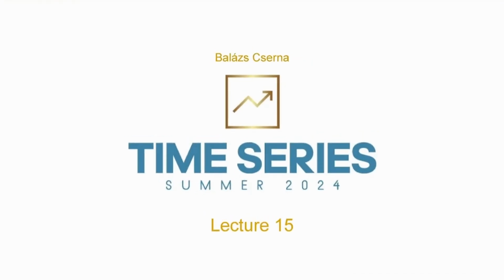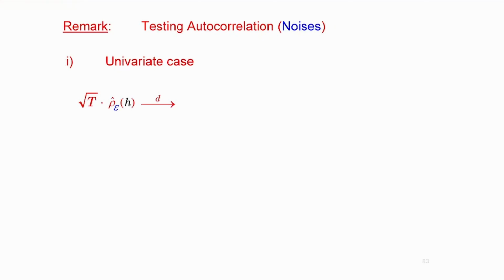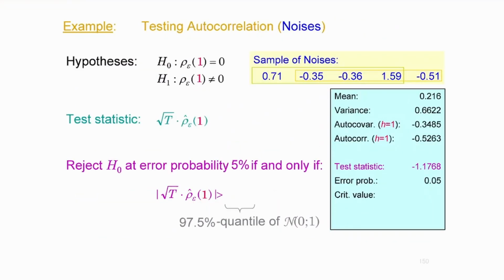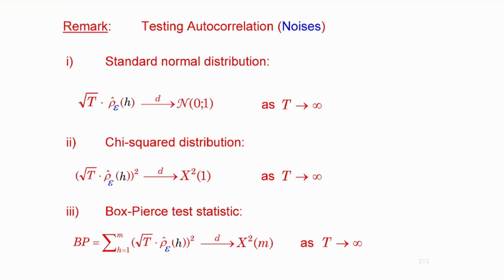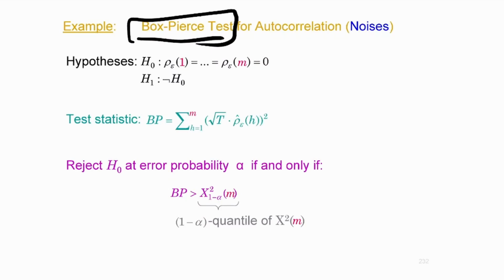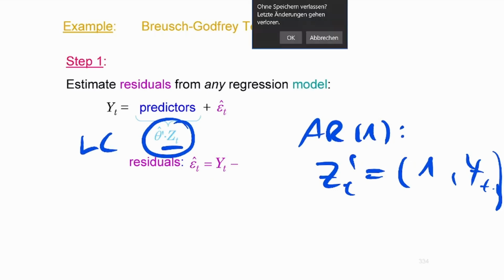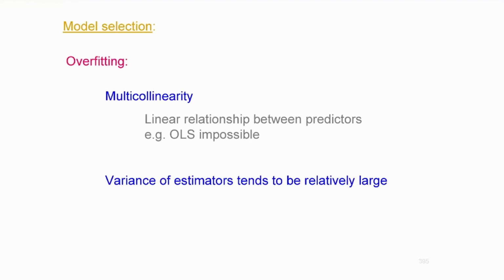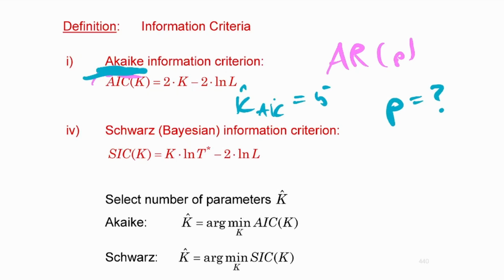Detecting Autocorrelation and Model Selection | Time Series Lecture 15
Detecting Autocorrelation and Model Selection

0:00:00  Sample moments for time series
0:04:29  Empirical correlations
0:11:32  Asymptotic normality
0:14:38  Testing autocorrelation for a specific time lags
0:29:16  Chi-squared distribution and asymptotics
0:32:47  Box-Pierce test
0:49:53  Ljung-Box test
0:55:35  Breusch-Godfrey test
1:06:42  Model selection
1:15:17  Information criteria

References:

Box, G. E. P. and Pierce, D. A. (1970): Distribution of Residual Autocorrelations in Autoregressive-Integrated Moving-average Time Series Models. Journal of the American Statistical Association, 65, 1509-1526.

Godfrey, L. G. (1978): Testing Against General Autoregressive and Moving-average Error Models when the Regressors Include Lagged Dependent Variables. Econometrica, 46, 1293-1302.

Ljung, G. M. and Box, G. E. P. (1978): On a Measure of a Lack of Fit in Time Series Models. Biometrika, 65, 297-303.